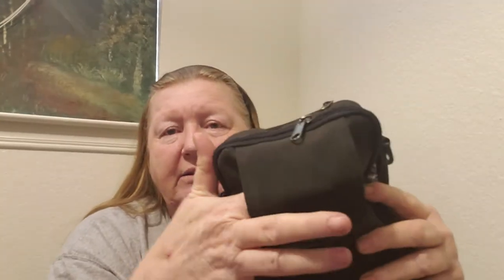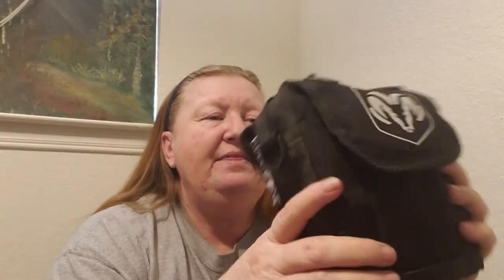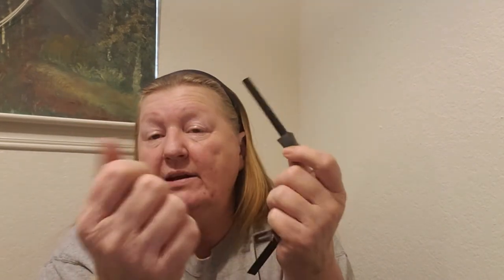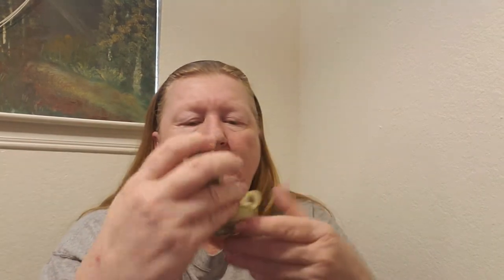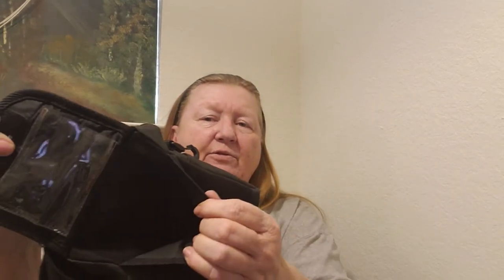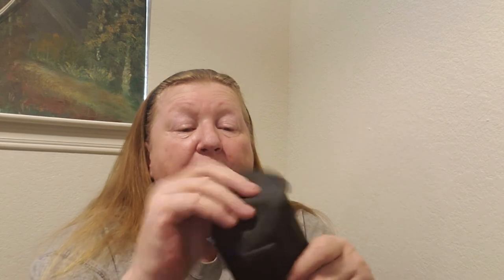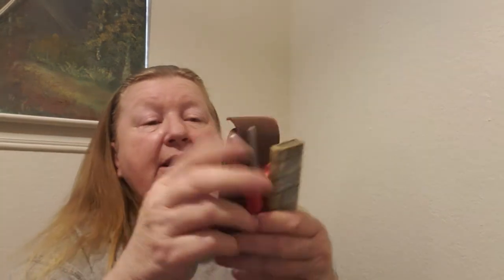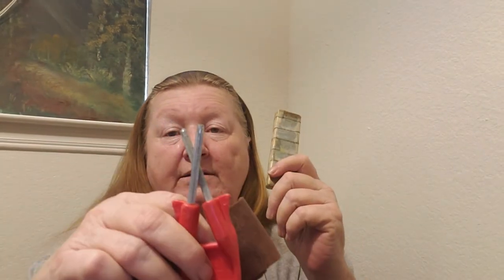BELT KIT, what to carry with you while camping, bugging out etc.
I re-did my EDC and made up a belt kit,  its about 2-3 pounds and holds quite a bit of stuff to carry with you while hiking, biking, camping, bugging out etc.